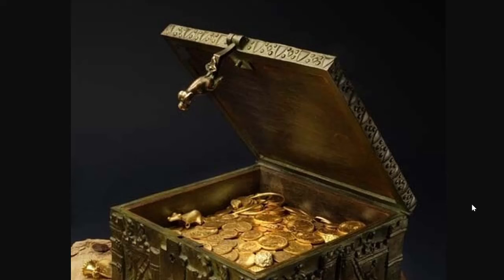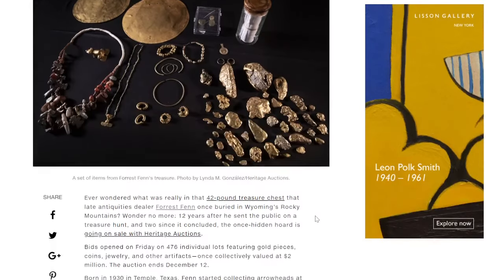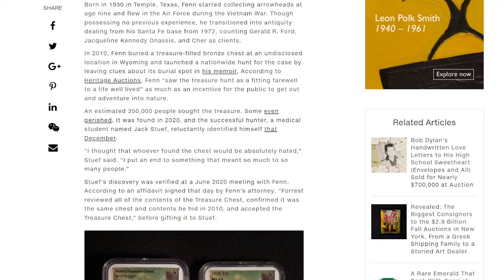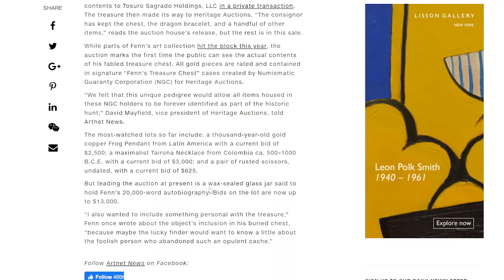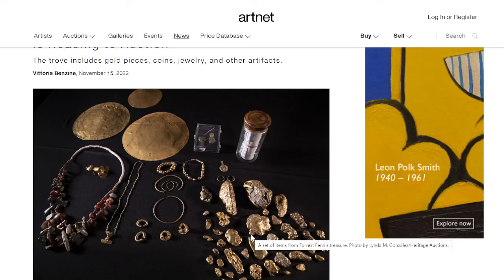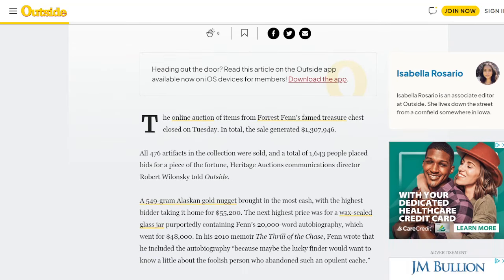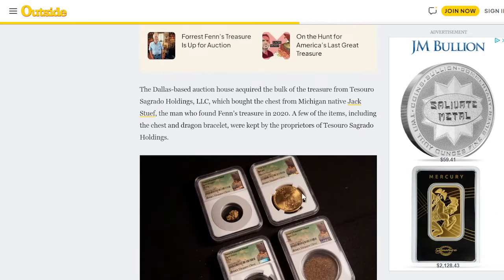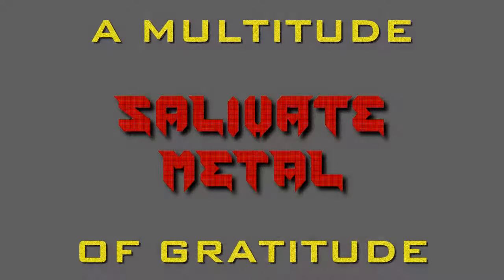Famous $1.3 Million Treasure Full Of Gold Auctioned Off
This is a channel that brings you the latest news about precious metals, silver, gold, platinum, palladium and others. There is discussion on the following topics.
How the economy and geopolitical events can affect the prices of gold and silver.
Tips on stacking gold and silver stacking for beginners and seasoned stackers
The fundamentals of sound money and stacking silver and gold
New releases from the US Mint and other world mints like The Perth Mint, The Royal Canadian Mint, The Royal Mint and more.
Any silver news or gold news and news about bullion dealers and precious metals companies